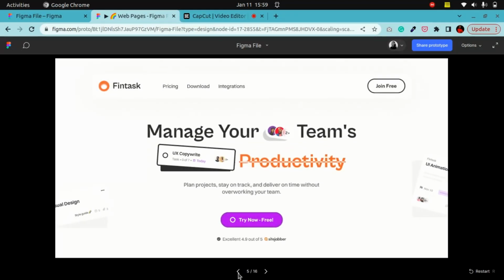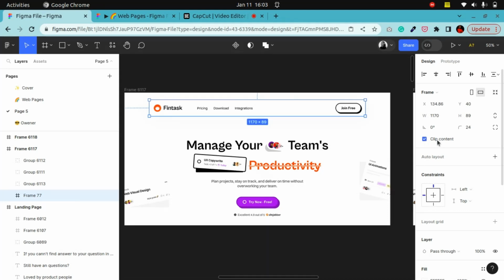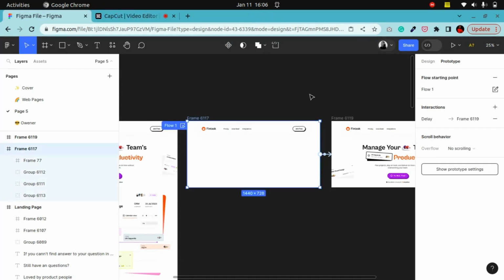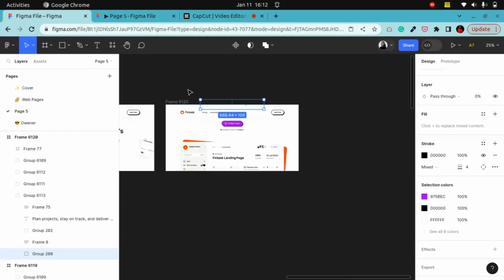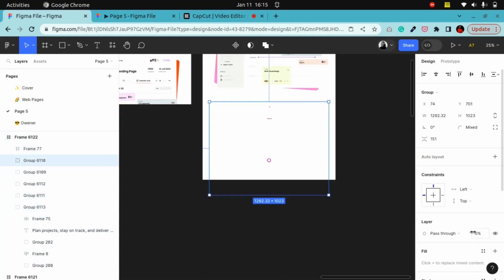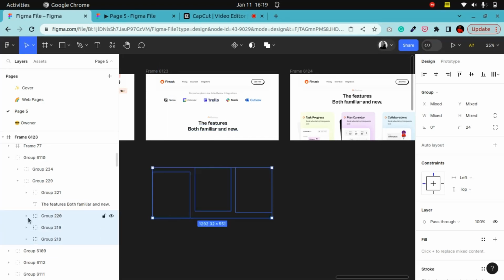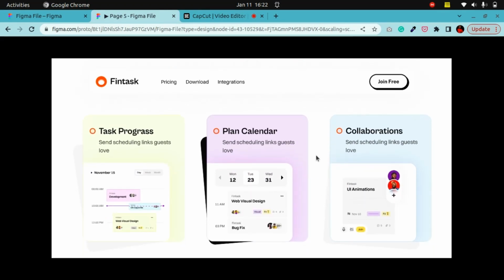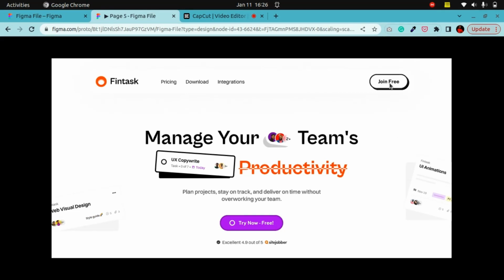How to Create Full-Page Website Scroll Animation in Figma | Figma Tutorial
Figma Animation Tutorial. Parallax Effect for Website Design. I will show animation techniques for the parallax effect in Figma and recreate a couple of sections. I'll show the How to Animate website project in Figma.